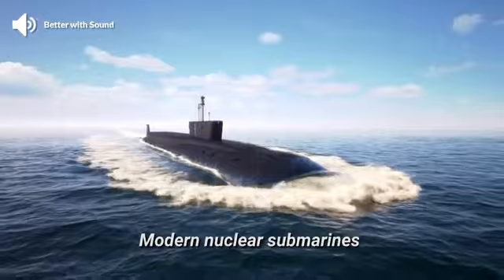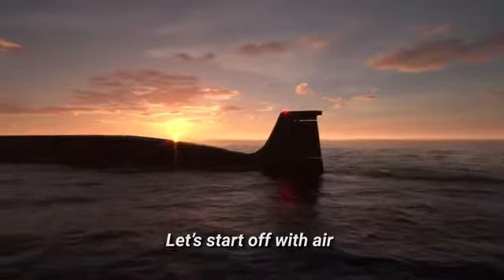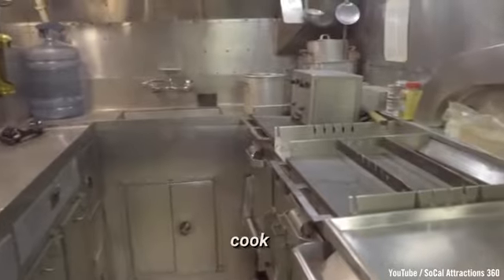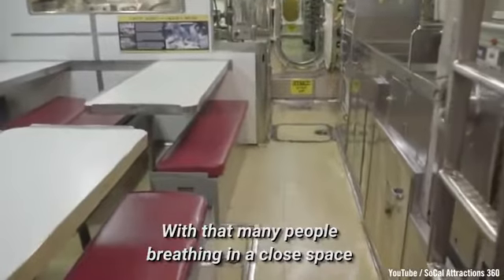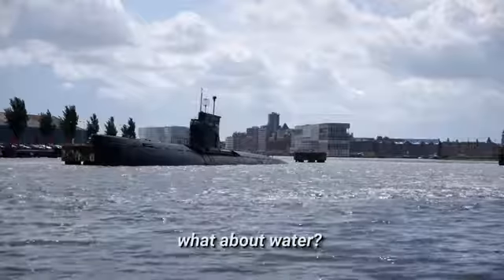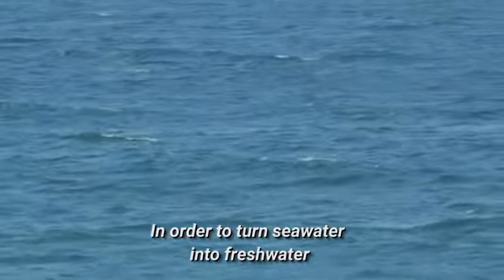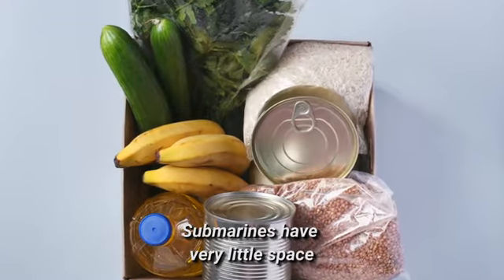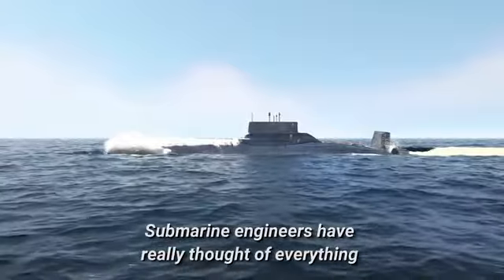How Nuclear Submarines stay underwater for so long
Source: Intrestingenginnering